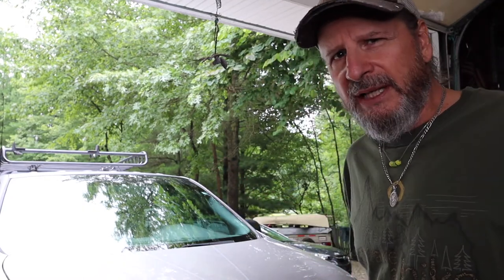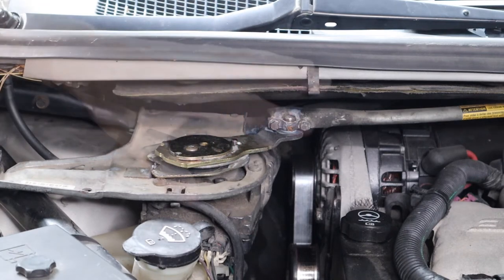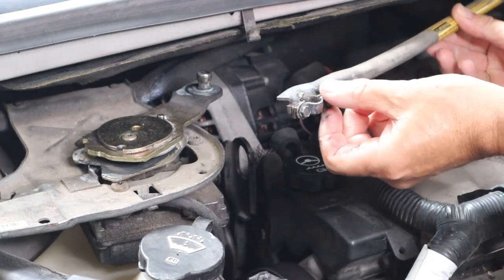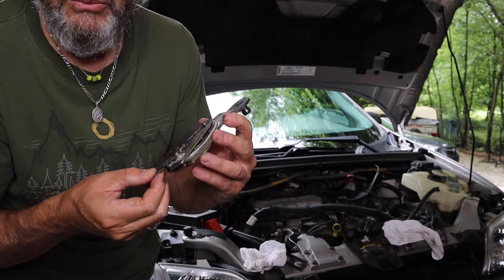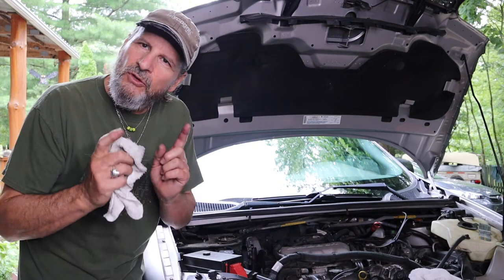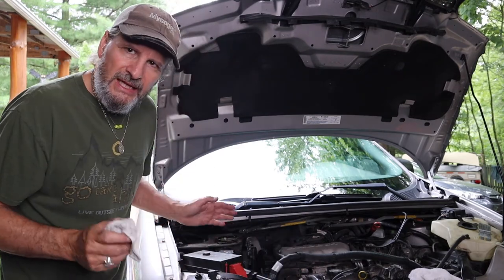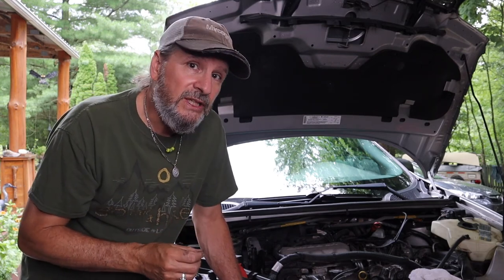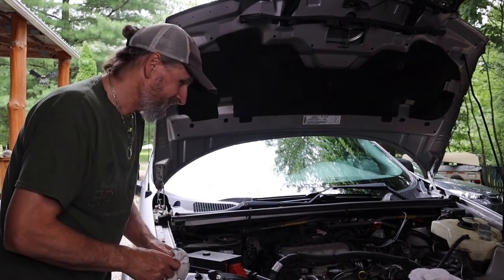How to repair a wiper motor on a 2004 Pontiac Montana.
The wiper blade system on the 2004 Pontiac Montana is complicated. This may help you decide whether to work on it yourself or head to your favorite mechanic for the repair.